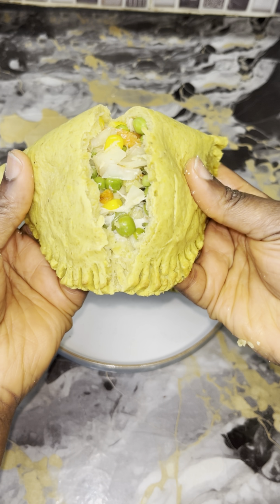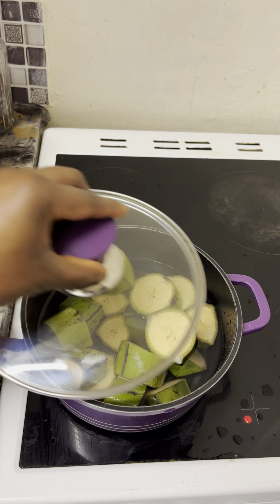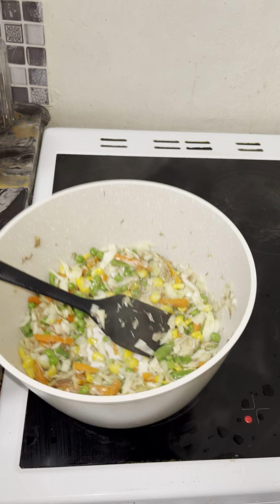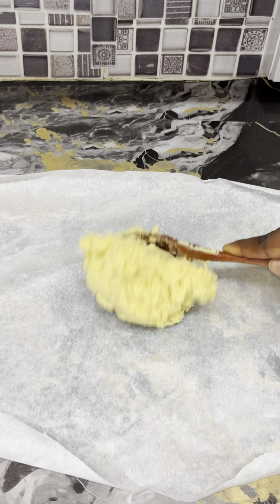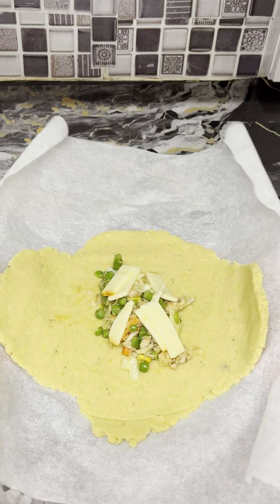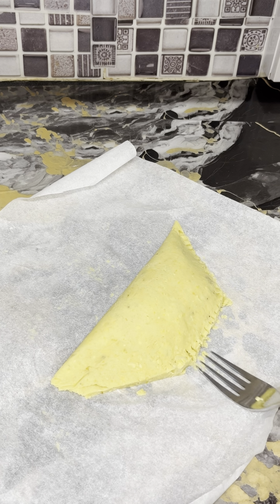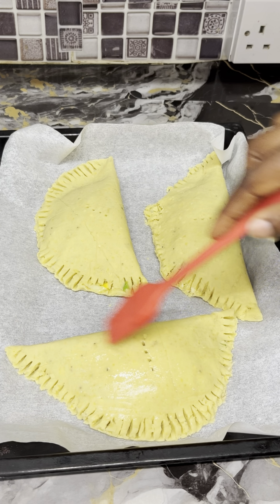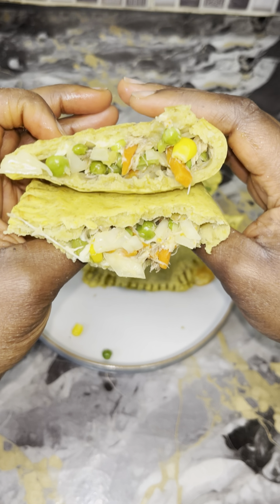Plantain Meat Pie No Flour No Oat Needed 🤩 You Will Definitely Love This Recipe